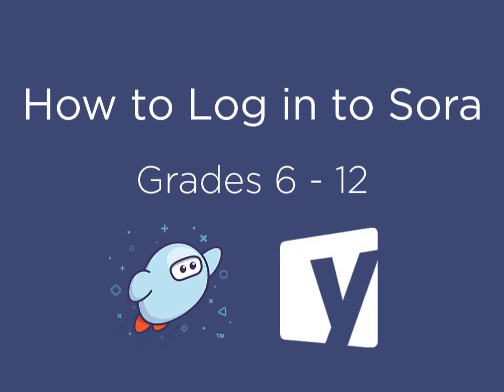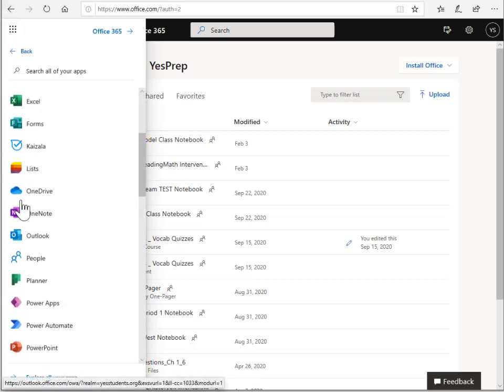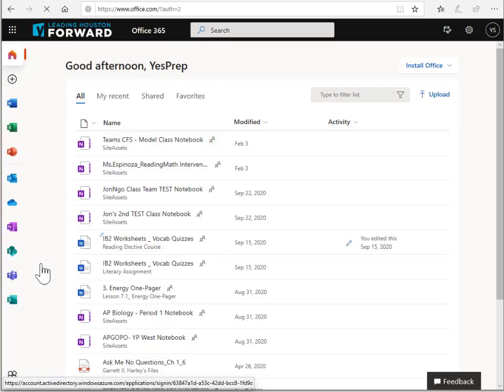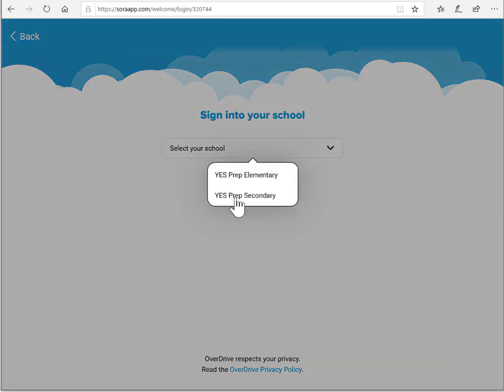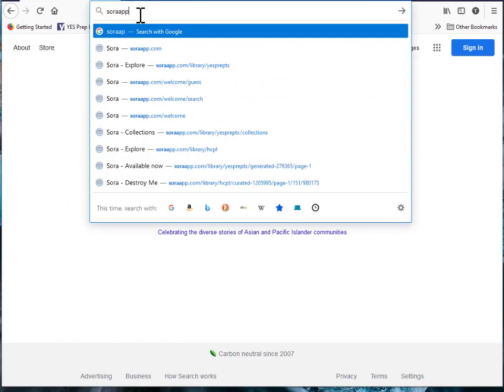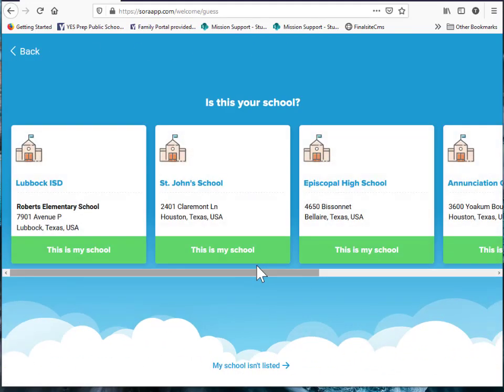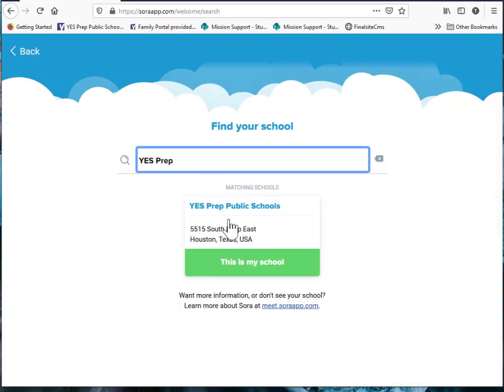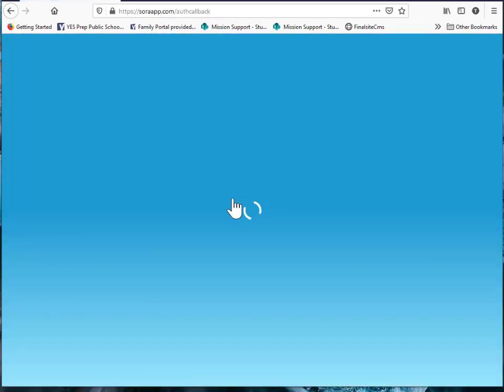How to log in to Sora | Secondary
Watch this video to learn how to log in to Sora step by step.